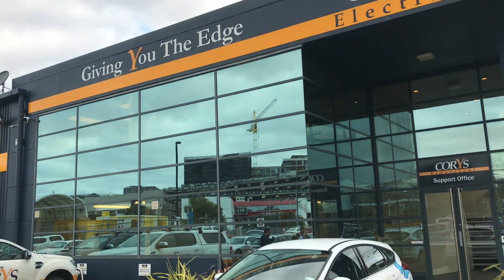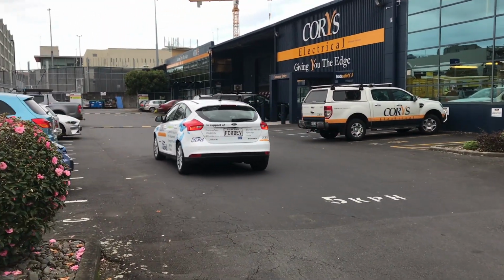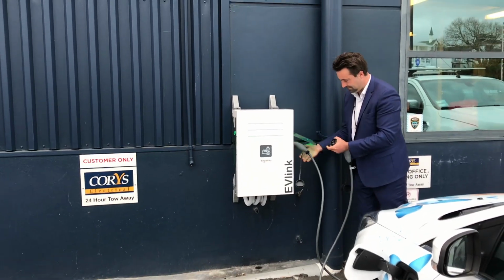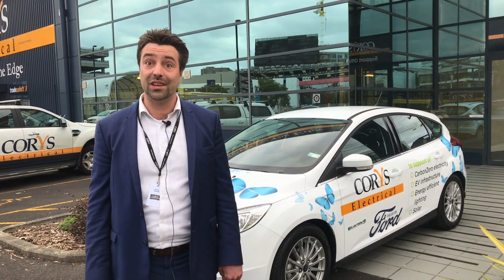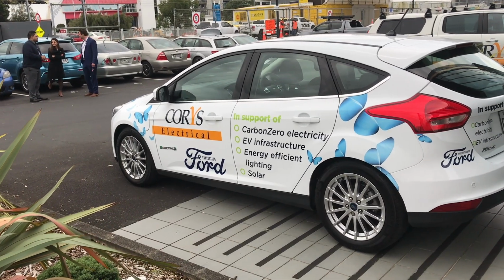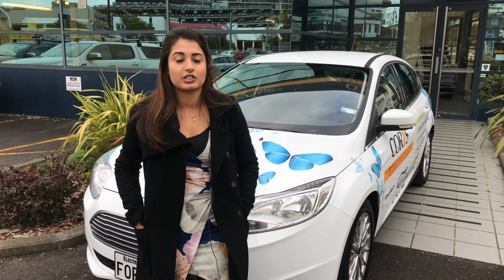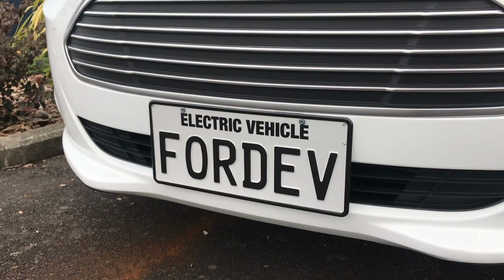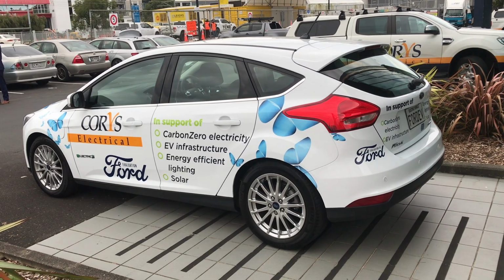Ford Focus Electric hits New Zealand's roads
We talk to Ford New Zealand and Corys Electrical about their trial of a new Ford Focus Electric - the first on the road in this country.

Journalist: Richard Edwards

Groovin' Along by Dj PYC @pycmusic